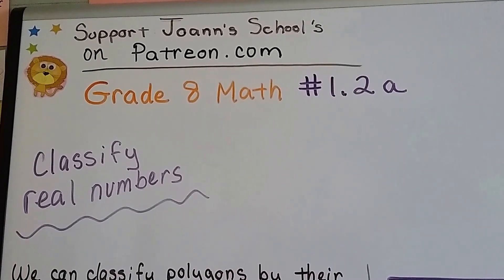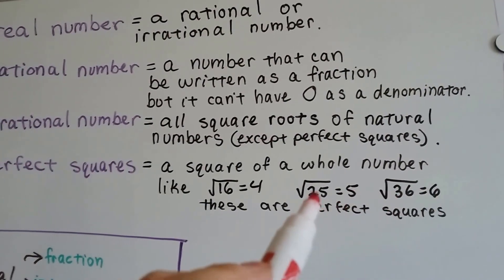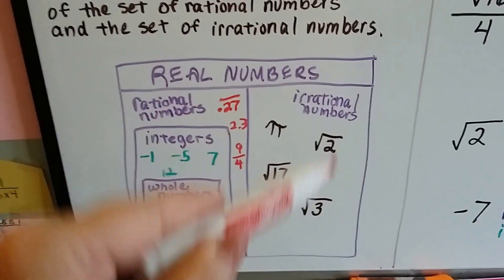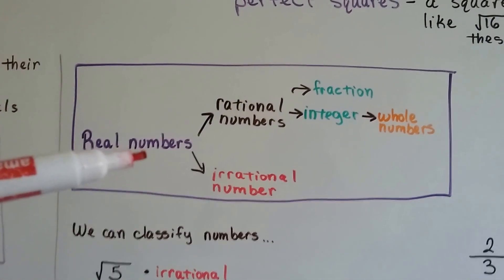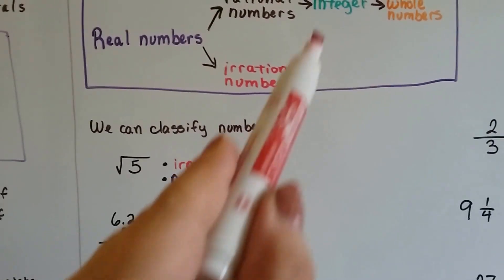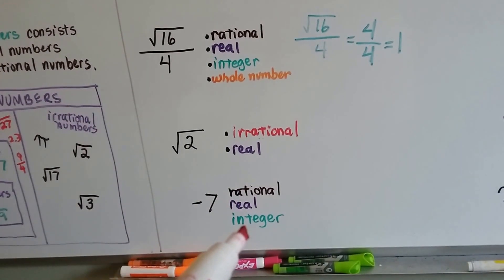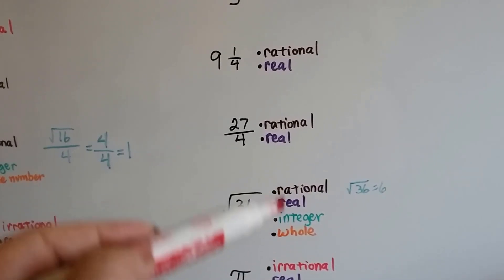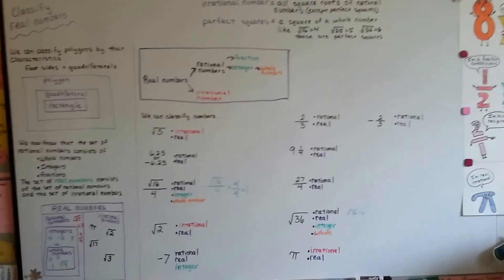Grade 8 Math #1.2a, Classify and sort Real numbers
An explanation of how to sort real numbers by their type...rational vs irrational.   Real numbers, rational numbers, irrational numbers, integers, whole numbers and to which group they belong. # 1.2a